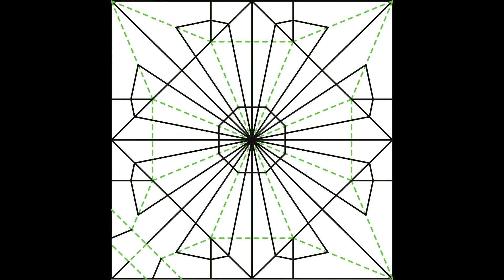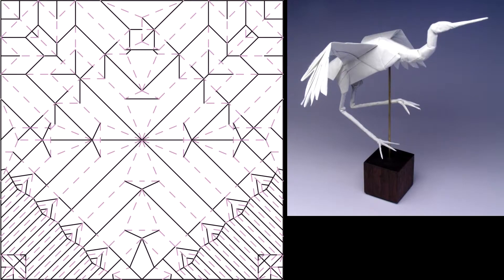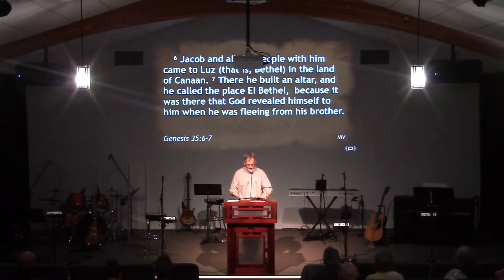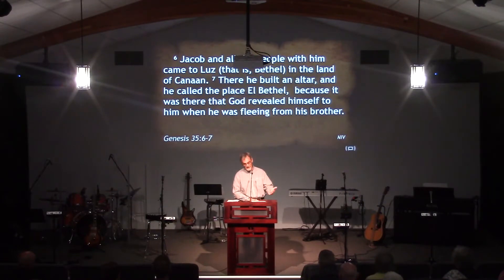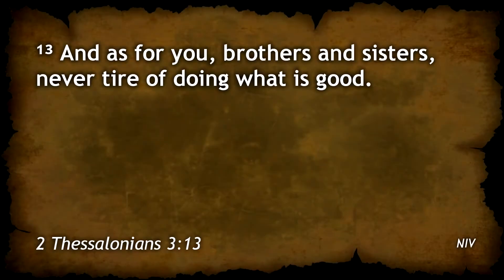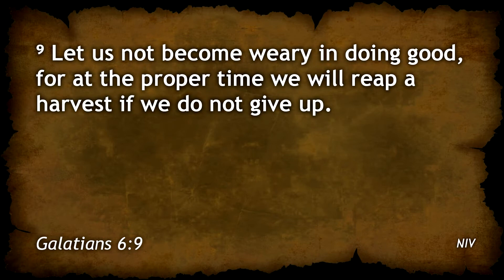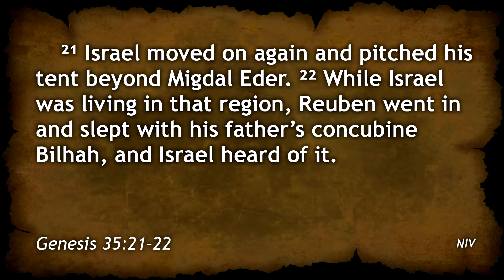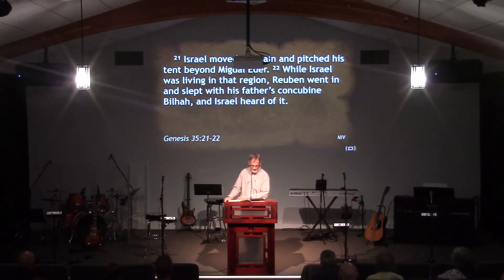Genesis 35, A Life with God (10/14/18)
Pastor Jeff Miles teaches from Genesis 35. An overview of Jacob's life, showing the transformation that takes place in him, from a manipulator, to an acknowledger of God, to a real worshiper of God.